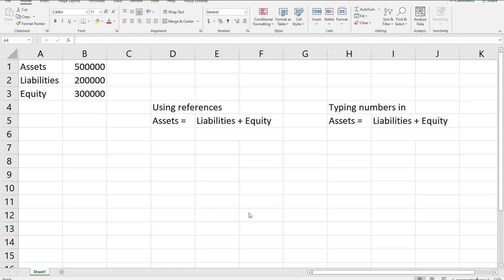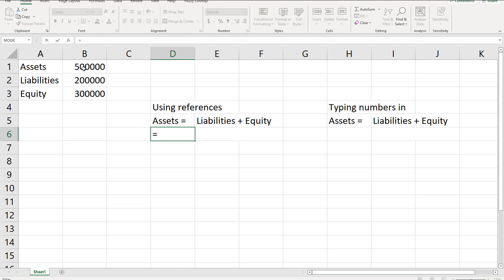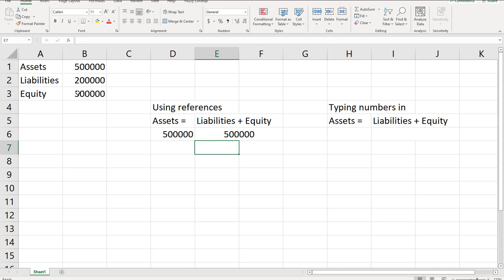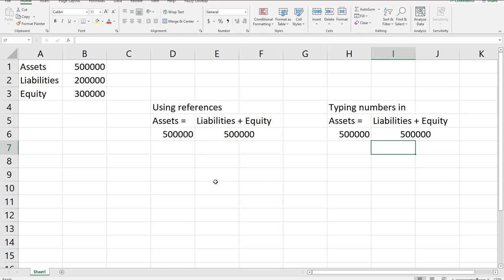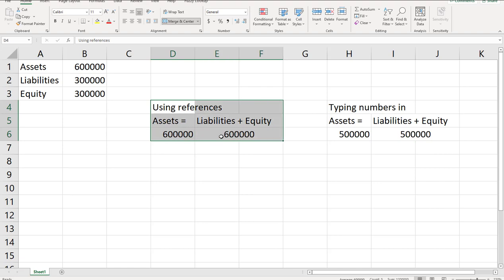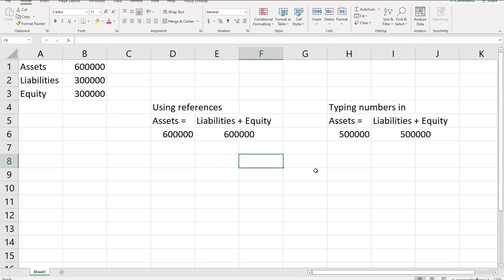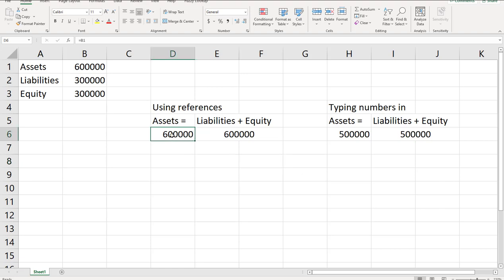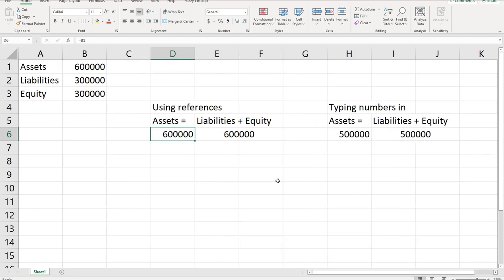Using References and Formulas in Excel